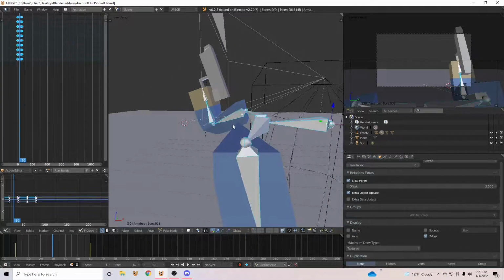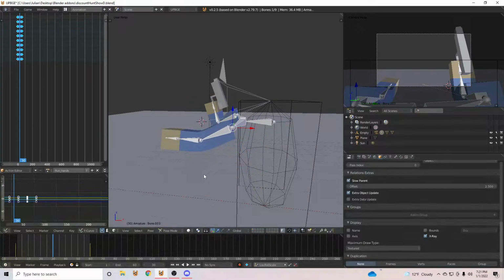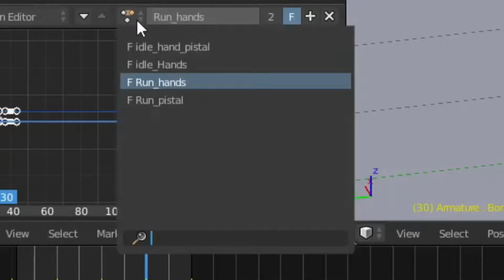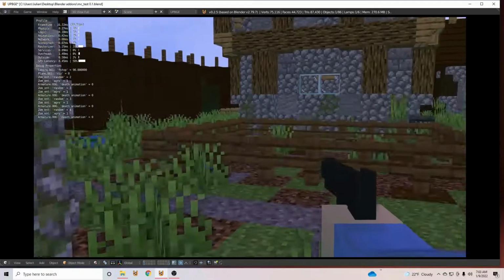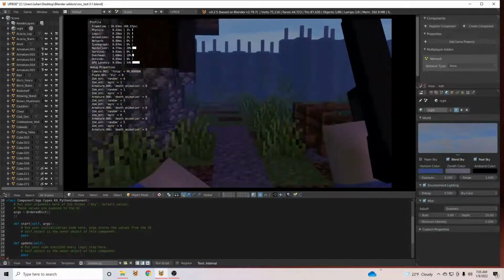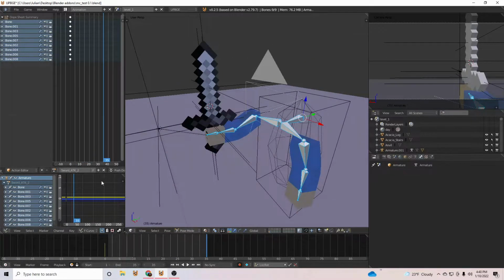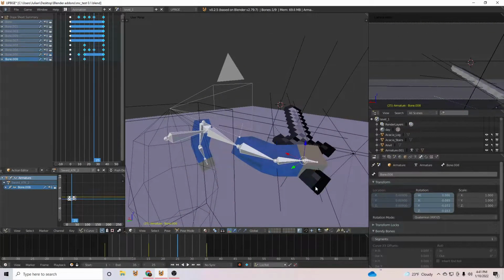Animation and logic | Upbge Game Engine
today I talk about the progress I have made on the louder Zombie project. I have added a heart health system and a sword system. I added an item switch animation, as well as some UI elements.

I also talk a bit at the end.